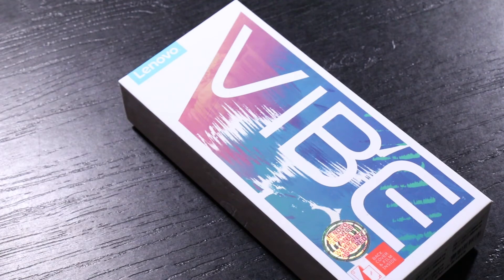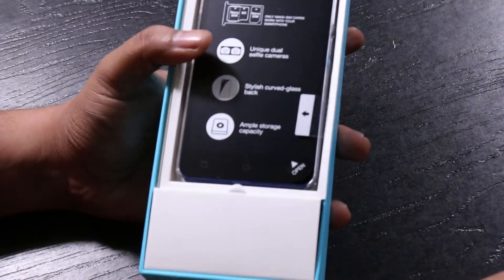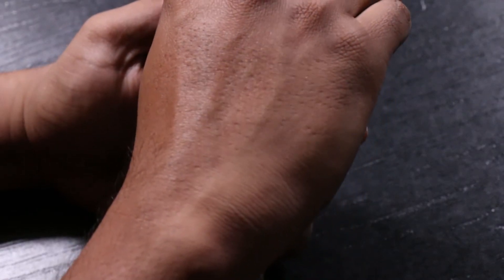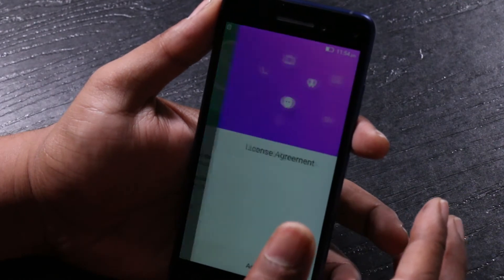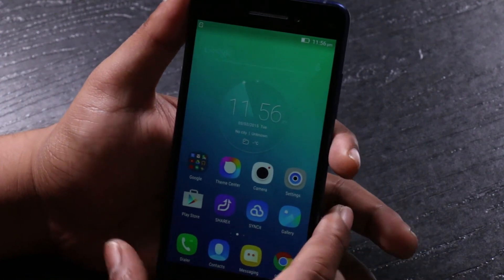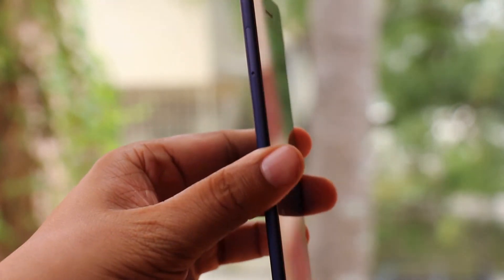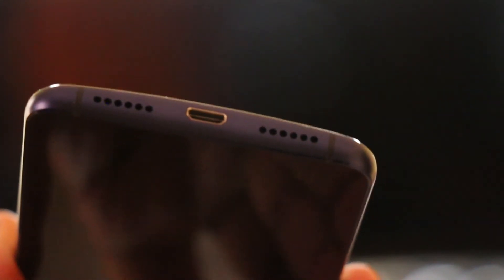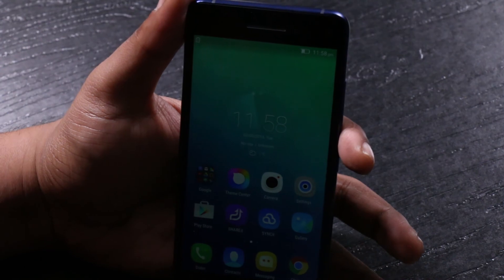Lenovo Vibe S1 Unboxing & First Impressions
The Vibe S1 is the first smartphone from the new Vibe S series from Lenovo which signifies STYLE. The smartphone looks stunning with glass back, metallic frame around the sides and neat curves all around - something which indicates Motorola's touch towards design.